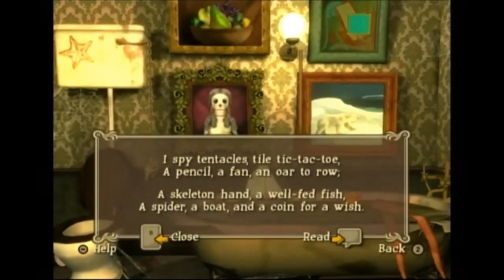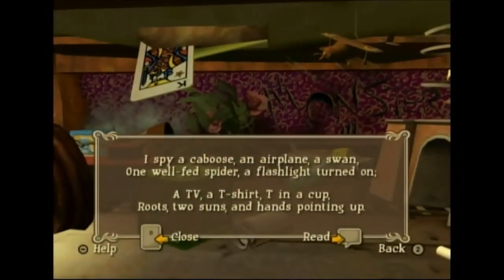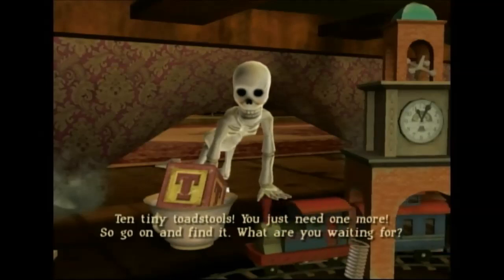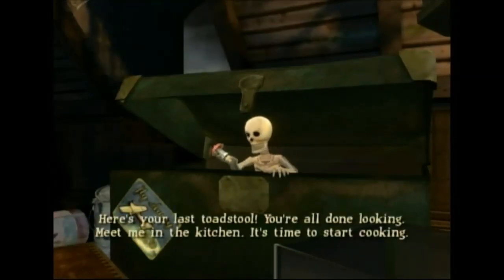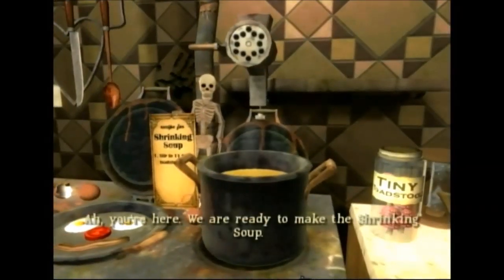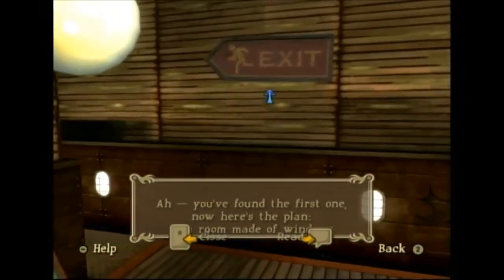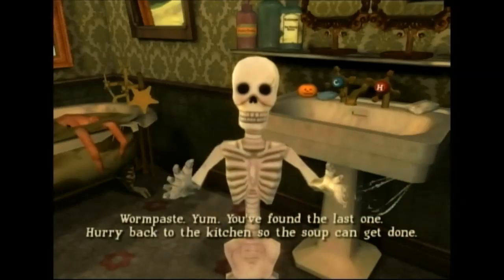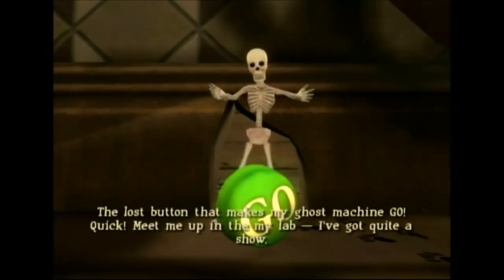(Wii) Let's Play I Spy: Spooky Mansion Part 6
RIDDLES

Bathroom 2

I spy tentacles (The octopus tentacles drooping over the side of the tub, near the faucet), tile tic-tac-toe (Carved into the wainscoting, to the right of the towel), a pencil (The towel is wrapped around it), a fan (The bathroom’s ceiling fan), an oar to row (On the left side of the Arctic landscape picture);

A skeleton hand (Holding the chain of the toilet), a well-fed fish (Click on the fish tank to the right of the decorative plant and feed the fish seven pellets), a spider (Resting on the right handle of the drawer below the fish tank), a boat (To the right of the floating boat), and a coin for a wish (On the tiles to the southwest of the sink’s base).

Bed 2

I spy a caboose (The caboose of the toy train, chugging along on the track), an airplane (Hanging from the mattress, above the mousetrap), a swan (The origami swan on the train tunnel), one well-fed spider (Click on the spider dangling to the right of the model train station and catch five flies without getting stung by the wasps), a flashlight turned on (Click the switch on the flashlight, to the left of the queen doll);

A TV (To the left of the queen doll), a T-shirt (Being worn by a teddy bear, behind the tunnel), T in a cup (Place the purple wooden block to the right of the flashlight into the teacup to the left of the clock tower), roots (Growing through the bottom of the clay pot, to the right of the lantern), two suns (One’s on the label of a jar to the left of the TV. The other’s drawn on the wood, to the southwest of the flashlight), and hands pointing up (On the face of the clock tower on the tracks).

Attic 2

I spy a sword (Found in the area between the globe and the pencil), three bowties (The bowties on the doll head in the wardrobe, on the mannequin to the left of the paint cans, and the bowtie-shaped stain on a plank due south of the ruler), a crown (Perched on top of the headless mannequin), a ball through a maze (Click on and solve the maze puzzle, found to the left of the stack of suitcases), a hand pointing down (The minute hand on the grandfather clock, behind the suitcases);

A ruler (Covering a plank, stretching from the vicinity of the brown suitcase to the area below the toy truck), two candles (One’s near the wardrobe, to the right of the flashlight. The other’s to the left of the entryway), a truck with two wheels (Place the wheel leaning against the brown suitcase back on the toy truck, to the right of the pyramids painting), two patched up plates (Click on the glass shards in the drawer in front of the green trunk and reconstruct the plates), an eyepatch (In the wardrobe, the pink eyepatch on the mannequin head), and EELS (On the side of the bag to the northeast of the green dog bowl).

Scavenger Hunt 2

In my lab, I keep an ingredient that never fails. Bring me back my packet of tiny snail tails (To the right of the refrigerator).

Ah – you found the first one, now here’s the plan: in a room filled with windows, find baby corn in a can (In the greenhouse, on a crate to the right of the rake).

In the dark attic, find some milk if you would. It’s fifty years old – but I’m sure it’s still good (The pitcher to the left of the plate drawer).

A spider cupcake adds something sweet. Look on a table that’s all set to eat (In the dining room, on the stack of plates near the candelabra).

One more to go, but watch out for the germs… Next to a sink, find a tube filled with worms (In the bathroom, found on the bottom left edge of the basin).

Once you are finished, head to the kitchen to finish preparing Shrinking Soup.